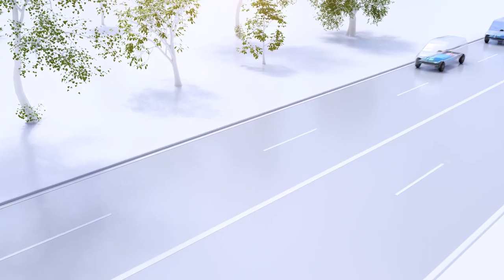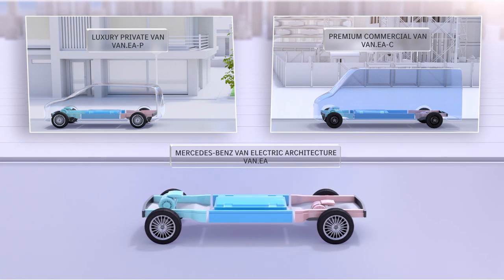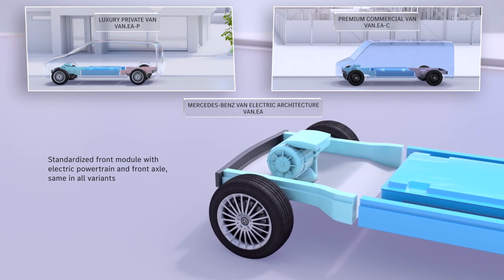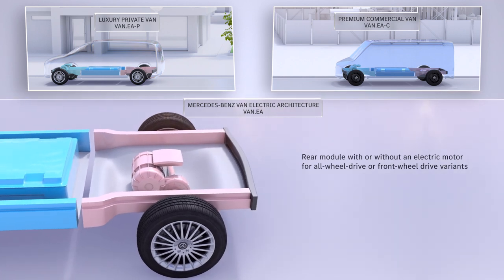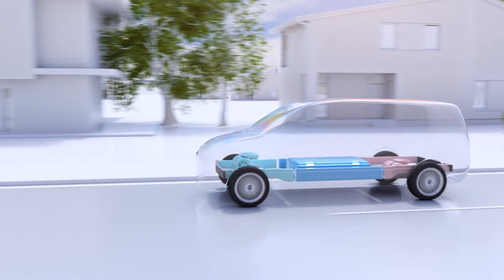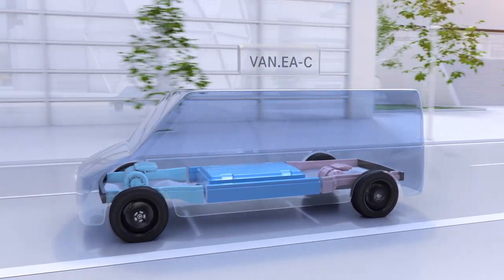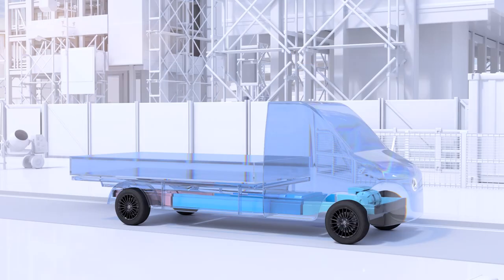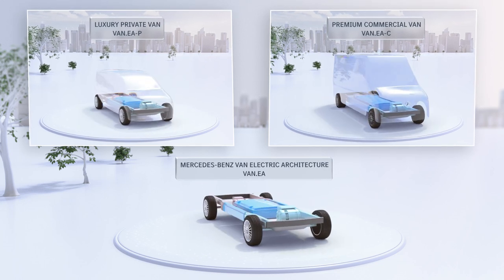Mercedes Benz Vans - VAN.EA - a modular and scalable purpose-built EV architecture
tarting 2026, all newly developed vans from Mercedes-Benz will be based on just one single innovative, modular and scalable architecture called VAN.EA, short for Van Electric Architecture. According to the “electric-only” strategy, VAN.EA has been developed from scratch as a purpose battery electric vehicle (BEV).